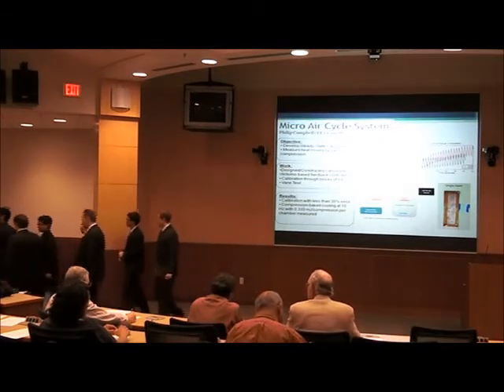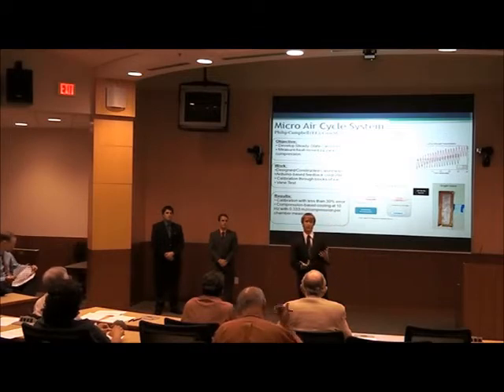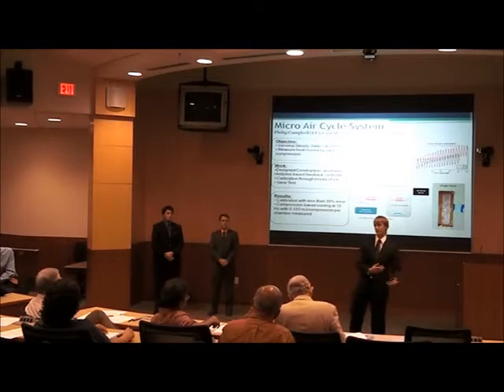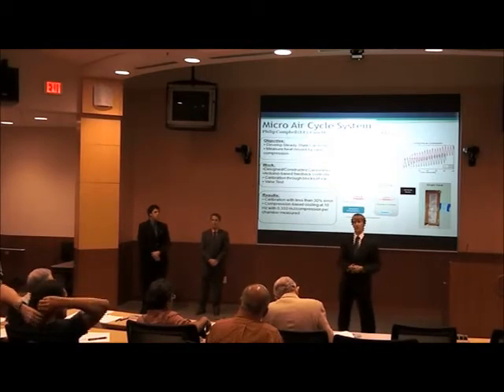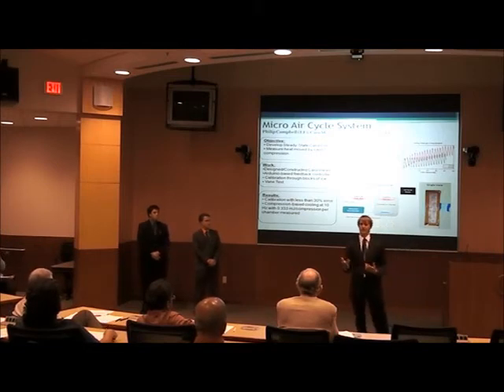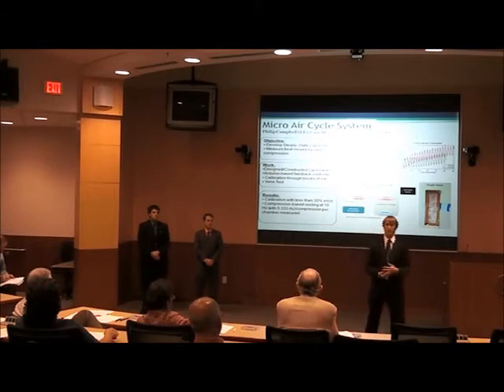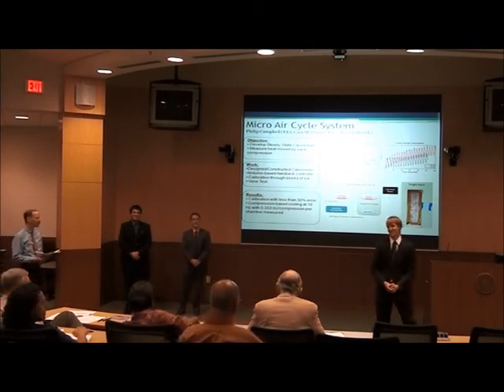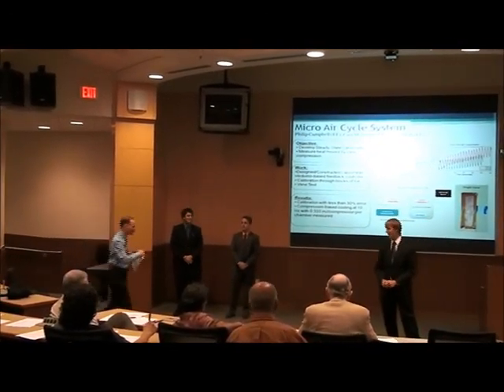08. Micro Air Cycle System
Senior Design Day - Summer 2012